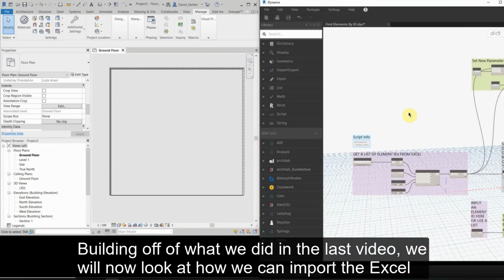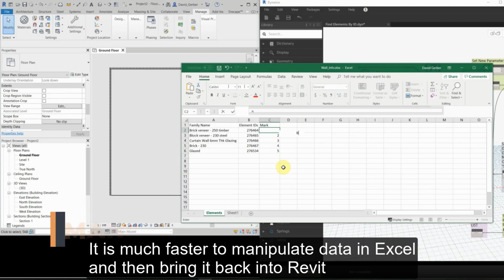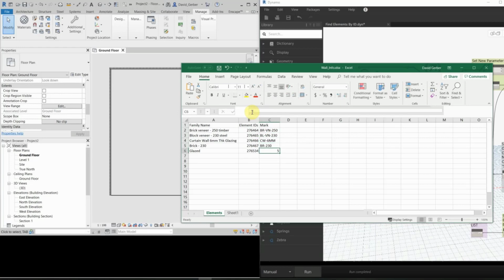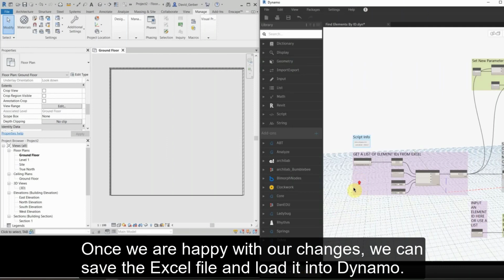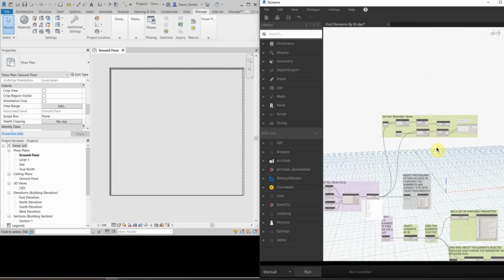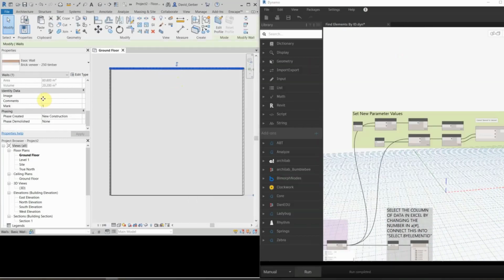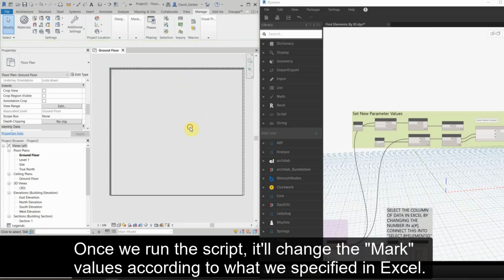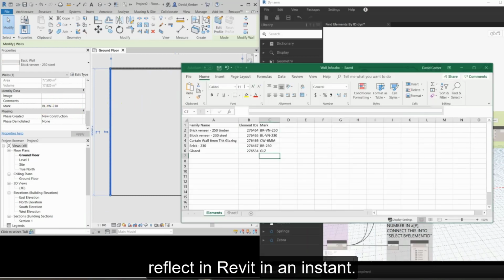Interscale Dynamo: Import Parameters From Excel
How we can import parameters data back into Revit.